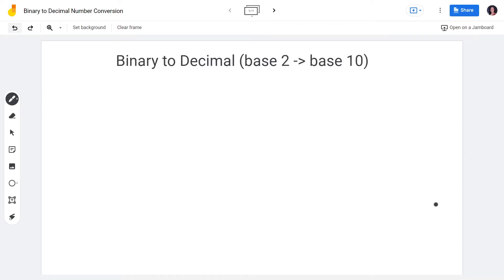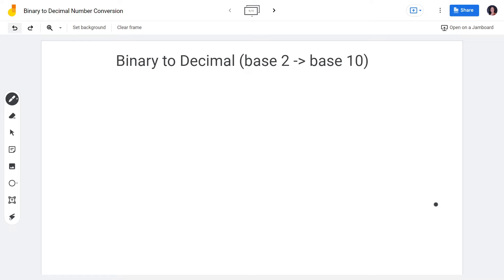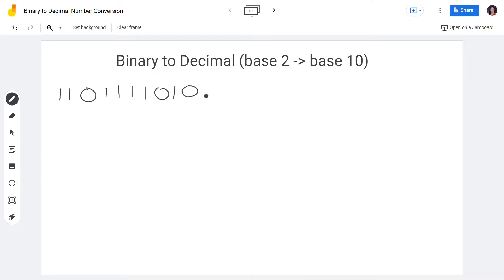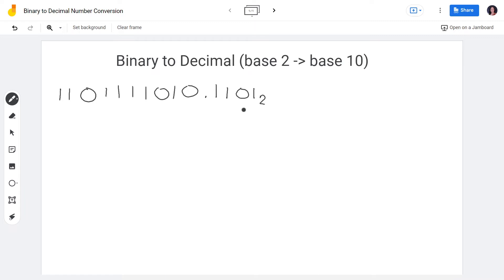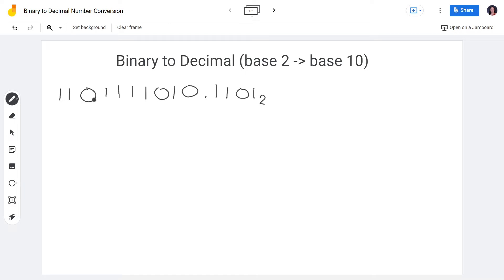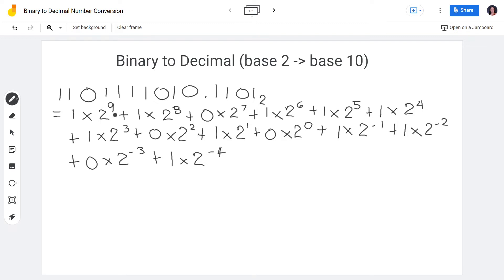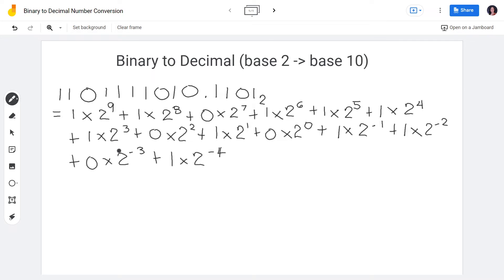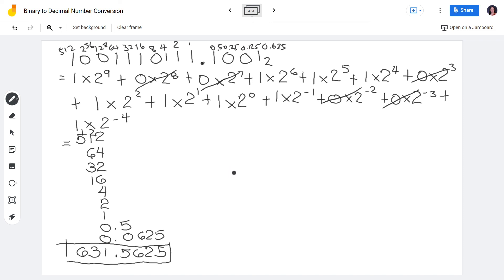EASY-HOW-TO Binary to Decimal Number Conversion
In this video tutorial, you will learn how to convert a binary number to its decimal number equivalent.